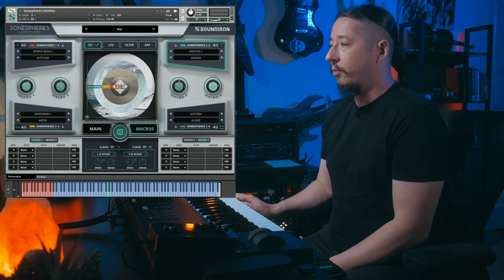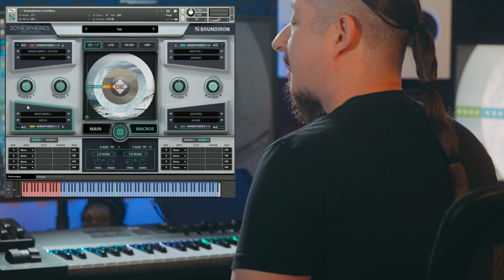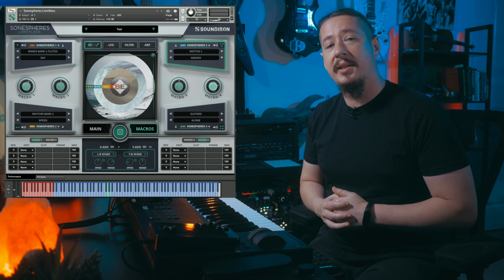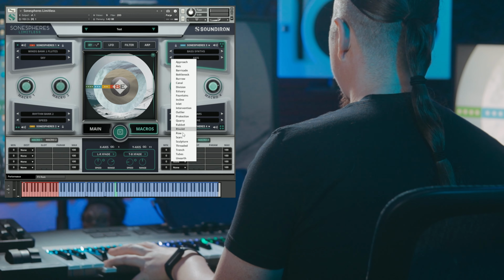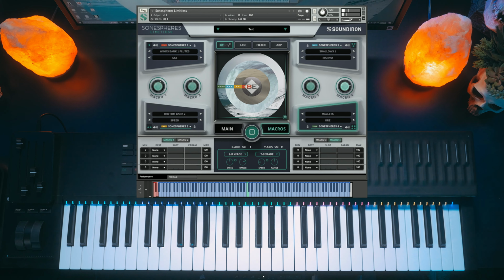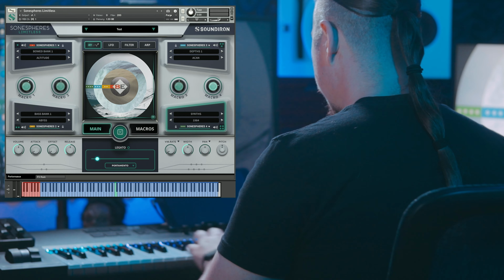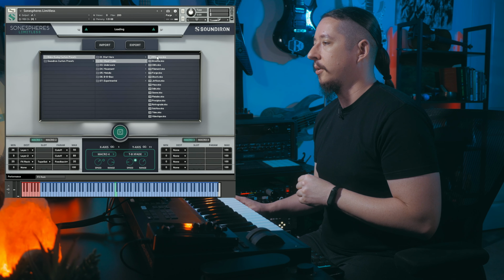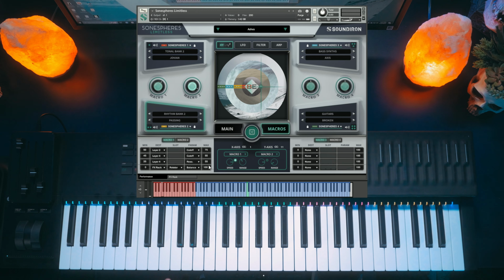Walkthrough: Sonespheres - Limitless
In this video Craig Peters guides you through Sonespheres - Limitless. The ultimate compendium of all four Sonespheres in the series: Distance, Origins, Current, and Direction. Created in collaboration with acclaimed film and TV composer Blake Ewing